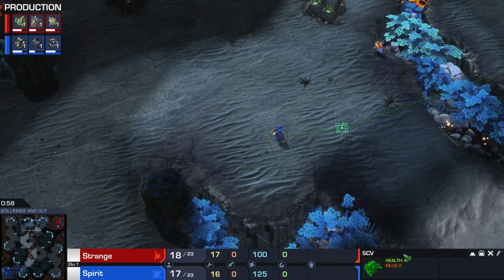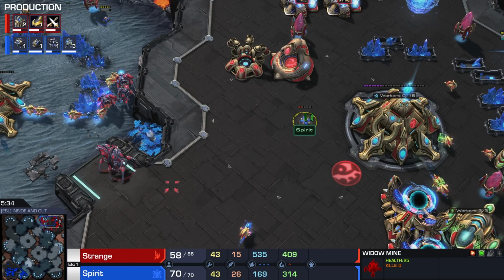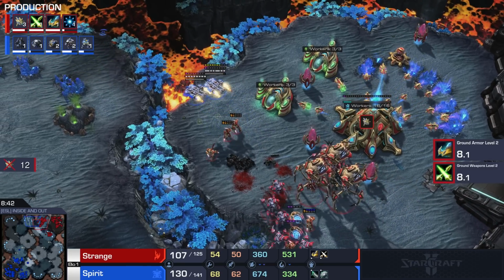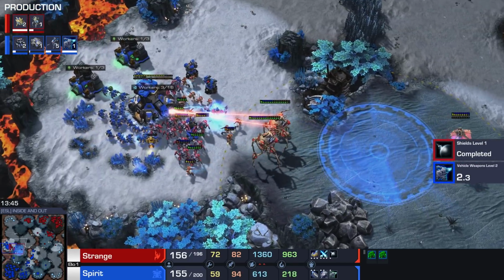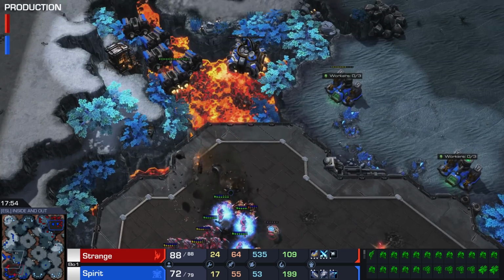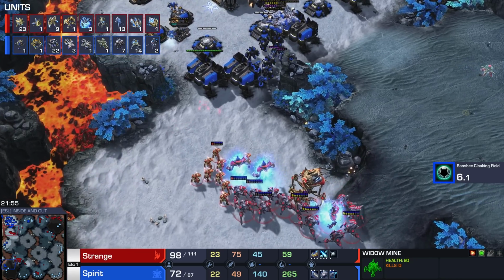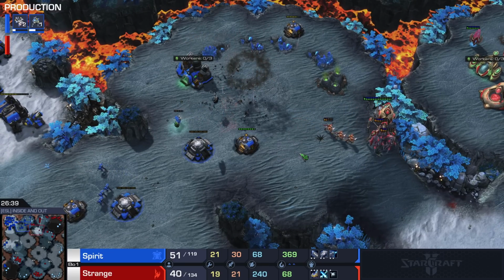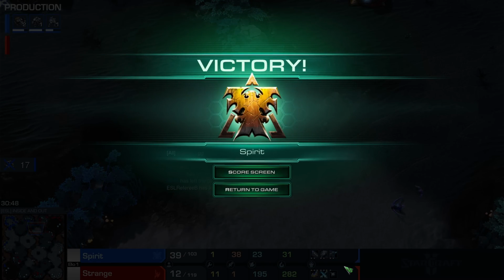StarCraft 2: Mining EACH OTHERS 3rd & 4th Bases! (Spirit vs Strange)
Professional match of StarCraft 2 from the Dreamhack Atlanta European Regionals. This game between Spirit (Terran) and Strange (Protoss) starts off very slowly, but ends with a ridiculous base race.